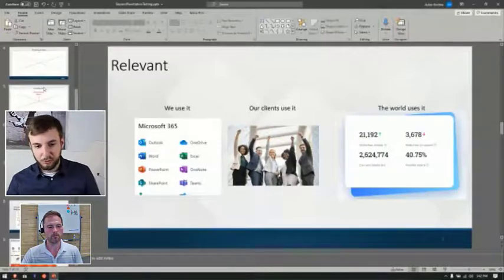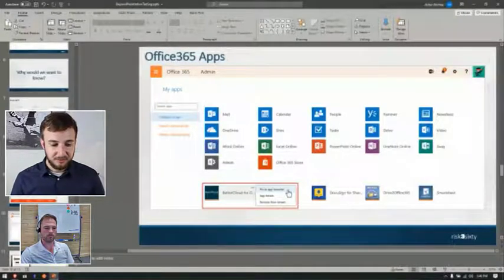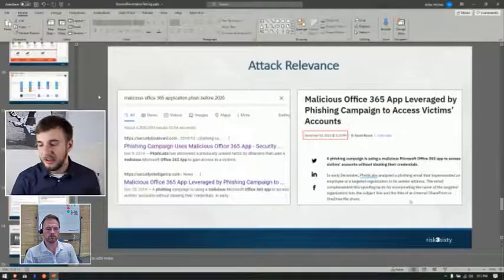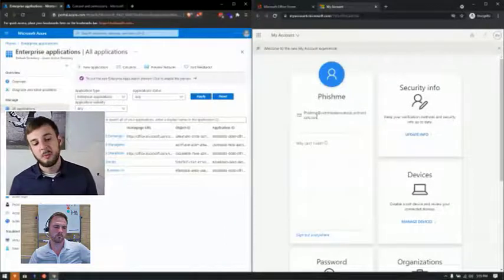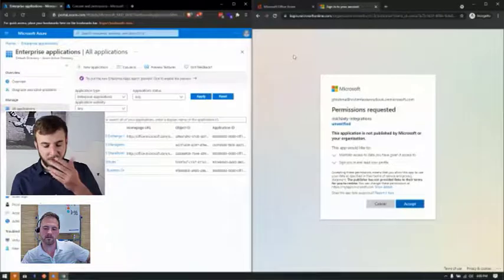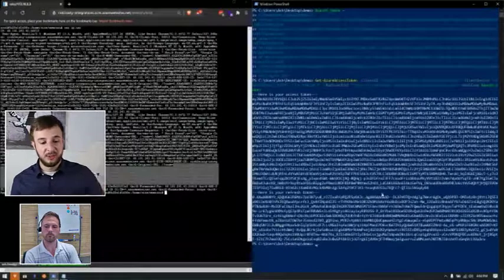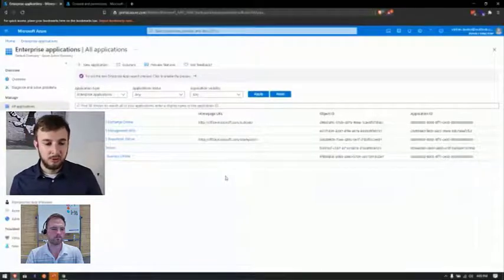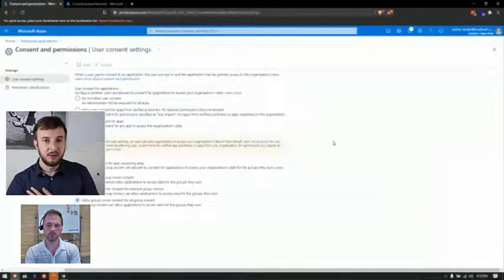Malicious MS365 Applications Can Bypass MFA and Steal Your Data - Here's How to Stop Them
Want to pressure-test your defenses? Explore our security services

Asher Andree walks through the O365 malicious application hack and potential remediation steps.

Summary: By leveraging malicious O365 applications, hackers can bypass multi-factor authentication (MFA) to access sensitive data stored in MS365. This video shares how the exploit works and potential remediation options for MS365 admins.

About risk3sixty: risk3sixty is a security, privacy, and compliance consulting firm that helps high-growth technology organizations build, manage, and assess security and privacy programs. It offers services related to SOC 2, ISO 27001, PCI DSS, HITRUST, Virtual CISO, Privacy Programs (GDPR, CCPA, etc.), Penetration Testing (Renegade Labs), and a GRC Platform built for cloud technology companies, Phalanx.